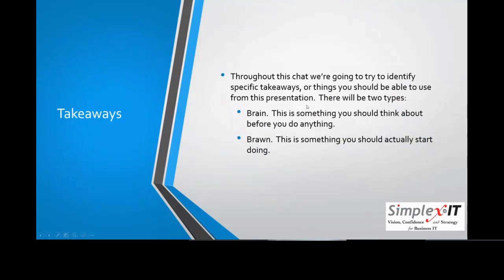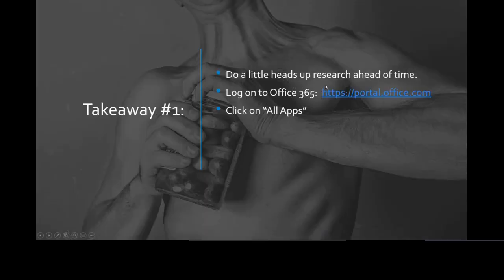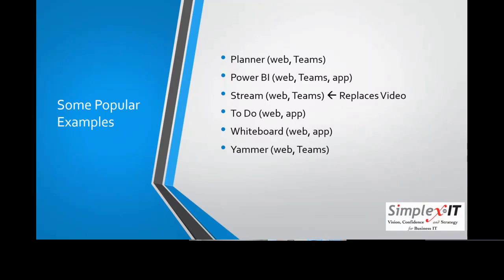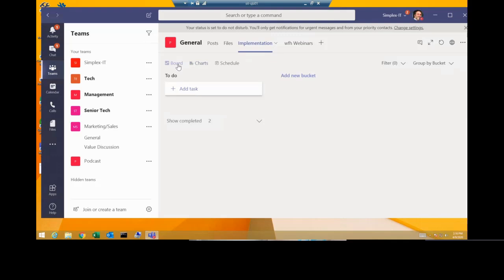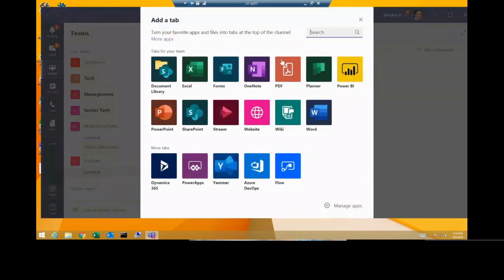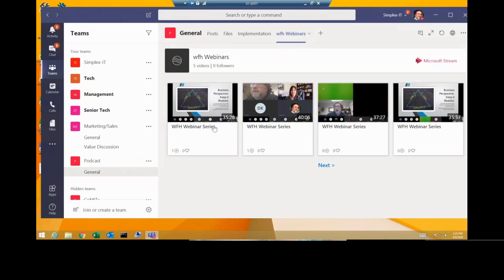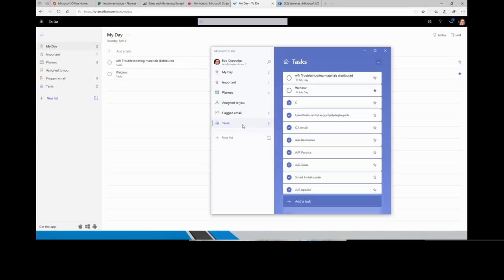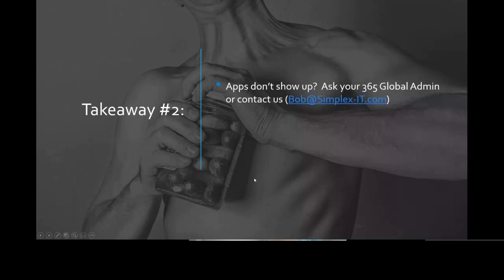wfh #6: Hidden Office 365 Applications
The 6th in our series of semi-weekly webinars.  “wfh Office 365 Gems” reviews a number of the programs that nobody knows about in Office 365.  Planner, Power BI, Stream, ToDO, Whiteboard and Yammer get a quick review as to what they do and how you can use them!

For more information about our free webinars every Tuesday and Thursday from 2-2:30 eastern,

an award-winning IT Managed Service Provider (MSP) located in Stow, Ohio.

Featuring Bob Coppedge, Simplex-IT CEO and author of “A CEO’s Survival Guide to Information Technology”, “The MSP’s Survival Guide to Co-Managed IT services” and his newest: “I Don’t Want Your Job:  Is Co-Managed IT services the Right fit for You?”.